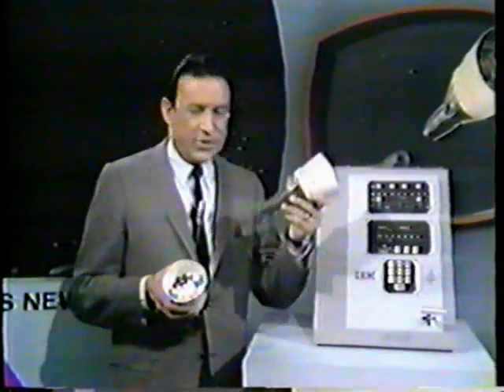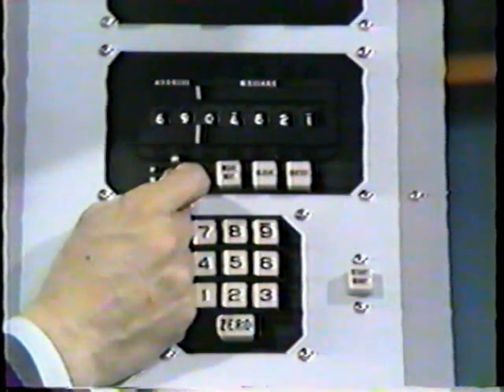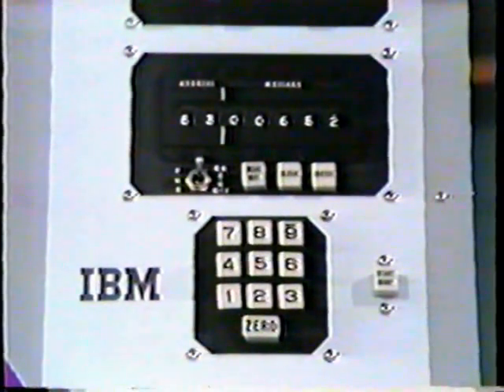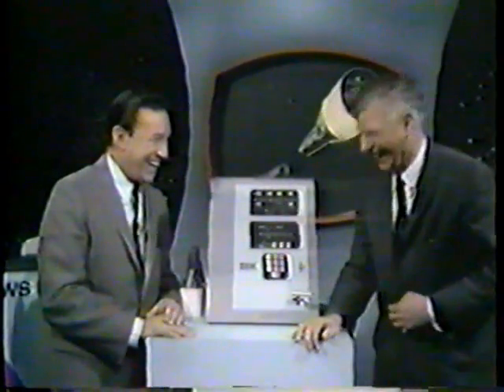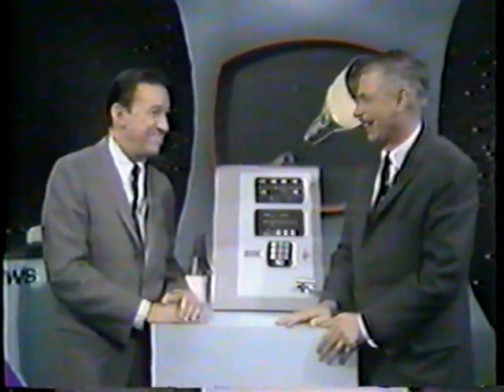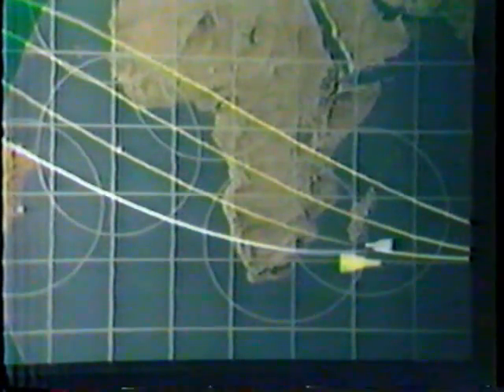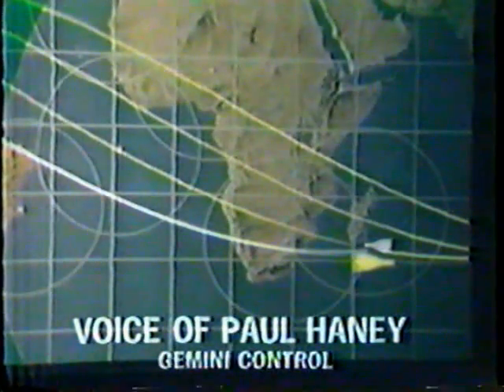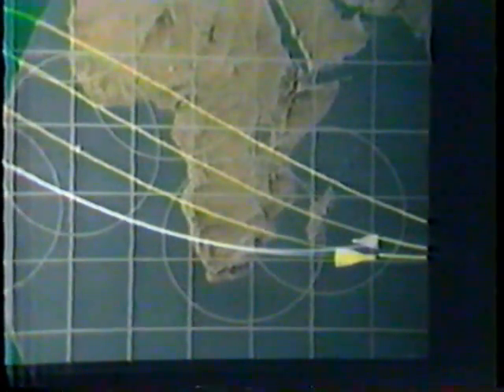CBS News Coverage of Gemini 6 Part 25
From Wendsday December 15th ,1965 CBS News Covers The Gemini 6 Rendezvous with Gemini 7,  Reporting: Walter Cronkite.

                                  The Gemini 6 Crew:

                               Command Pilot: Wally Schirra
                                  Pilot: Tom Safford

                                 The Gemini 7 Crew:
                Command Pilot :Frank  Borman

                          Pilot :Jim  Lovell